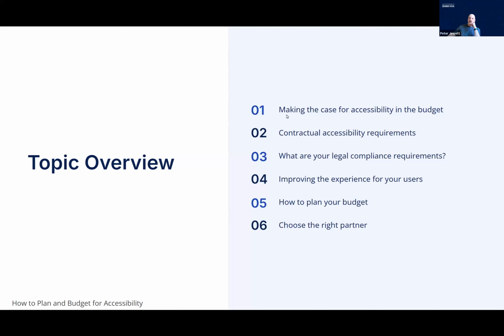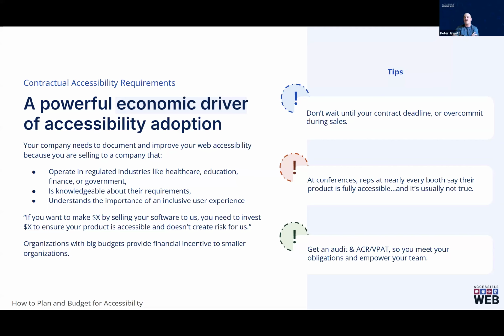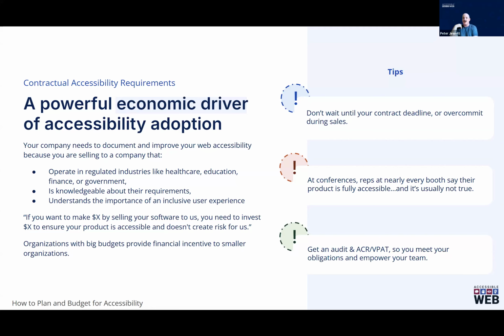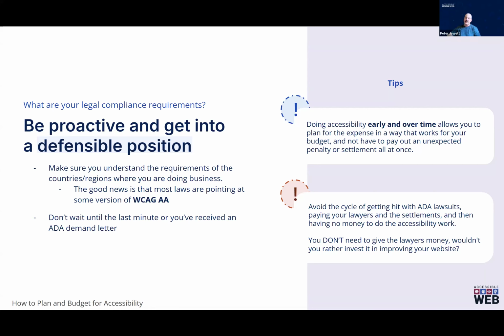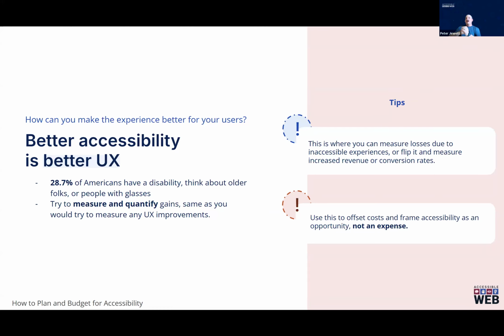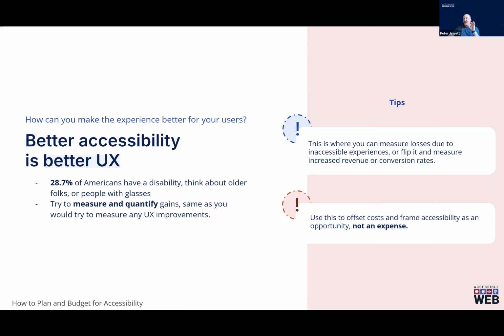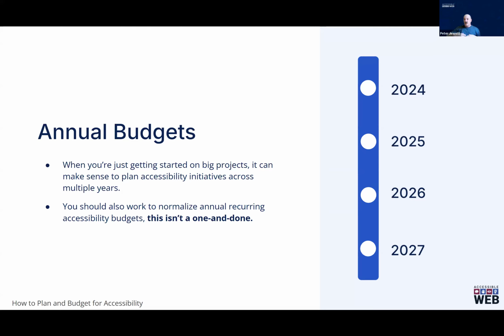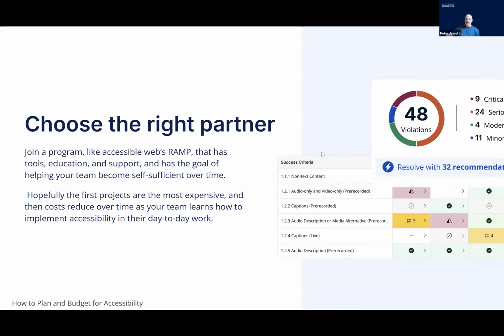How to Plan and Budget for Accessibility | Accessible Web Webinar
Accessibility doesn’t have to break the budget. In this webinar, the Accessible Web team shares practical tips for planning and budgeting accessibility work, whether you’re part of an agency or an internal team.

00:00 Intro
00:15 Topic Overview
00:45 Making the case for accessibility in the budget
02:05 Contractual accessibility requirements
07:37 What are your legal compliance requirements?
11:47 Better accessibility is better UX
15:39 Planning your budget early
16:34 Annual budgets
18:05 The cost of internal resources
19:22 Start small, make progress
19:59 Choose the right partner